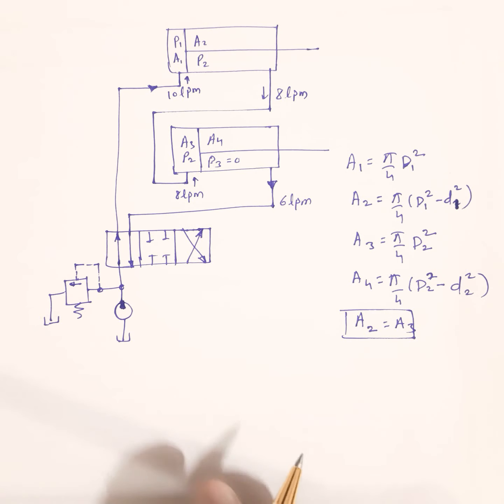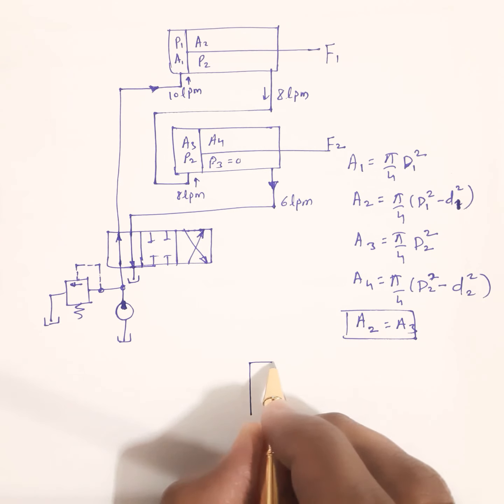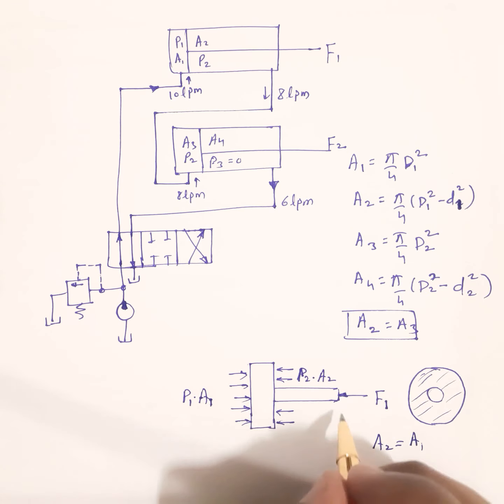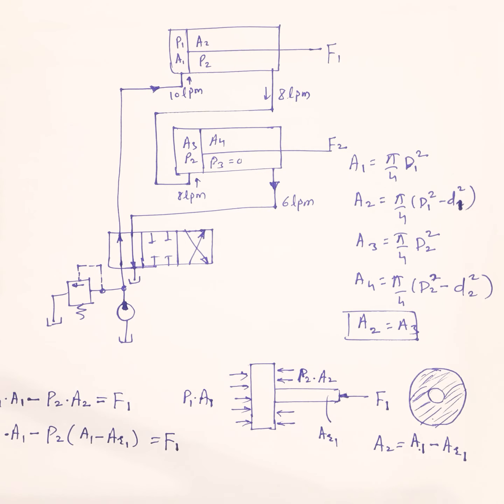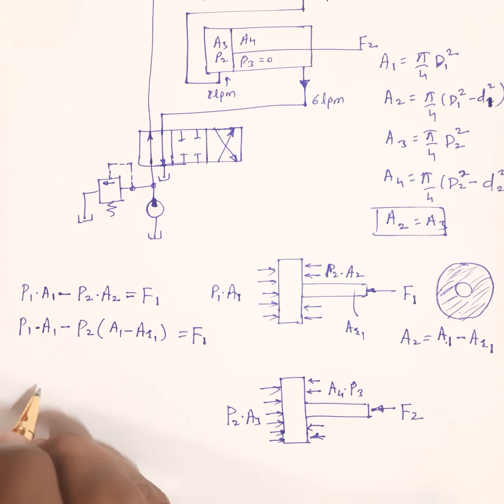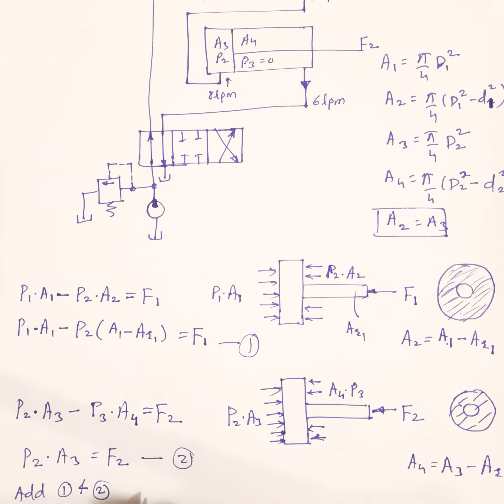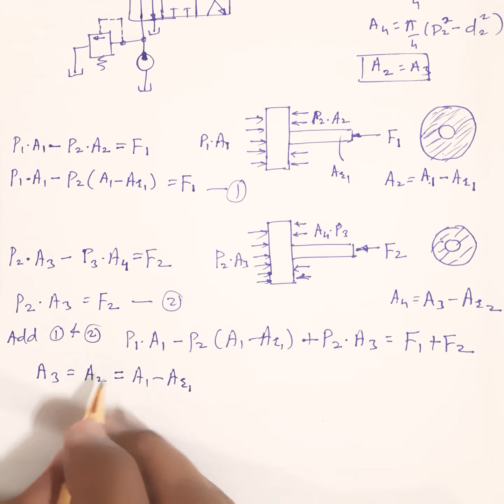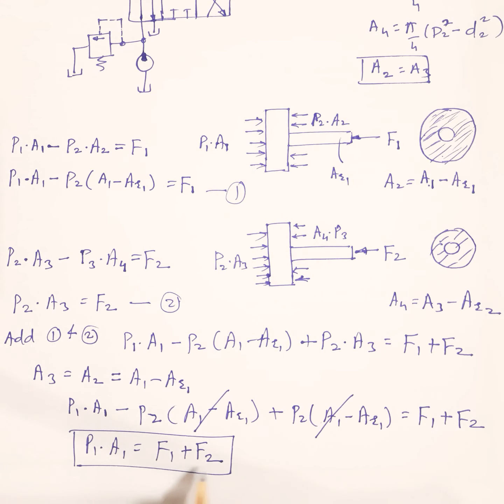4.5.3 Force Analysis of Synchronization Hydraulic Circuit in Series Connection (Part 3)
This video explains the force analysis of synchronization hydraulic circuit in series